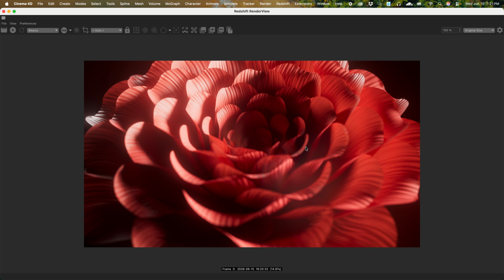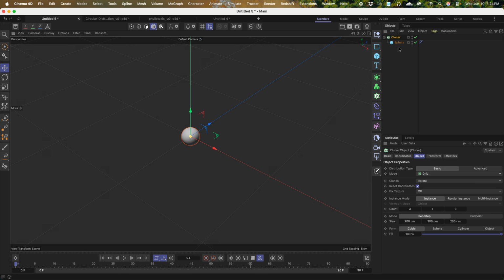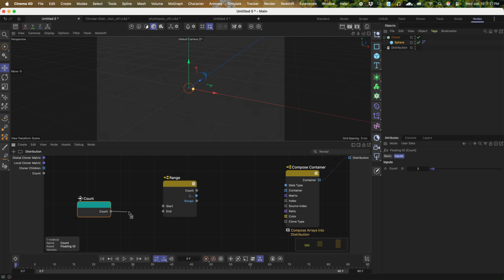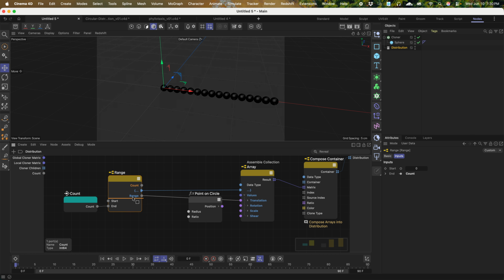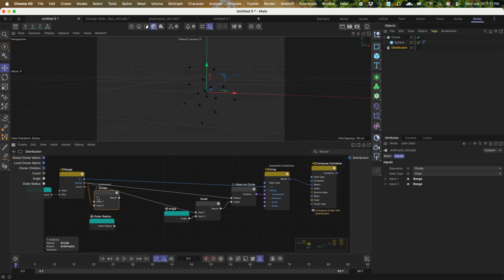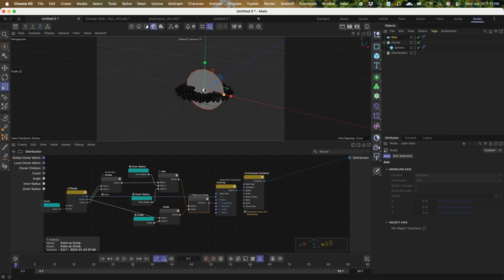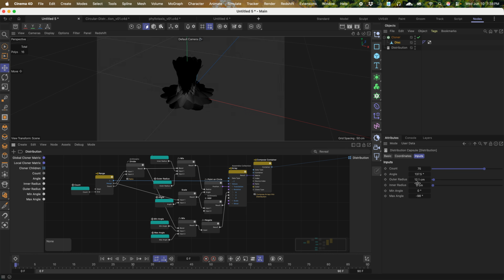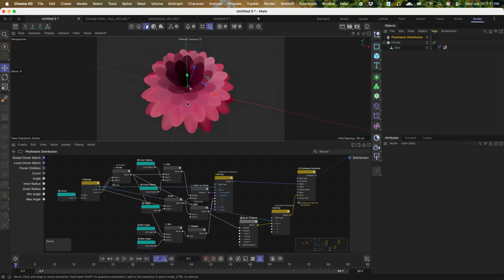Flower Petal (Phyllotaxis) Distribution in Cinema 4D MoGraph with Scene Nodes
Learn how to create your own custom MoGraph Cloner Advanced Distributions using the Distribution scene node group.

We'll be creating a simple version of the Phyllotaxis effect described in "The Algorithmic Beauty of Plants"

We start by creating a custom Linear Distribution, then map it onto a spiral pattern, then add controls for inner/outer radius, start/end rotation, and more.

We also briefly touch on an aut-spaced Circular distribution and the Canonball Distribution that ships with Cinema 4D.